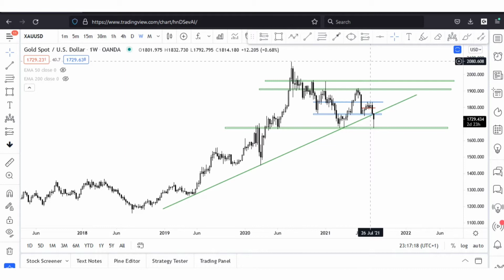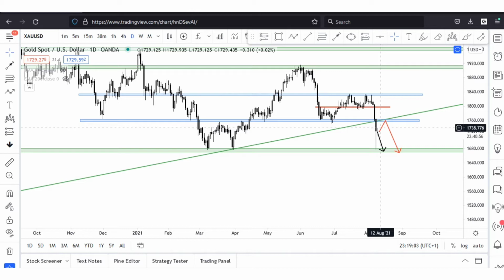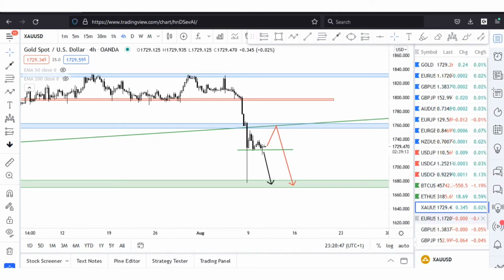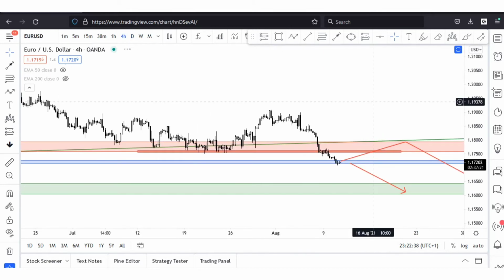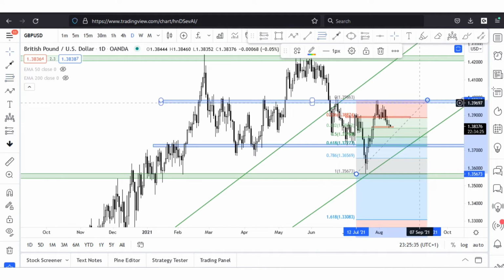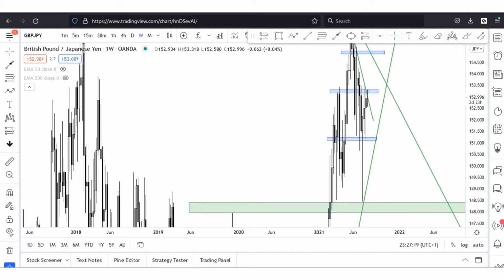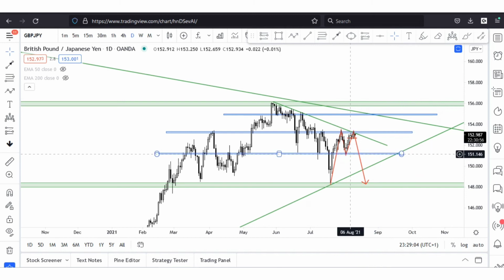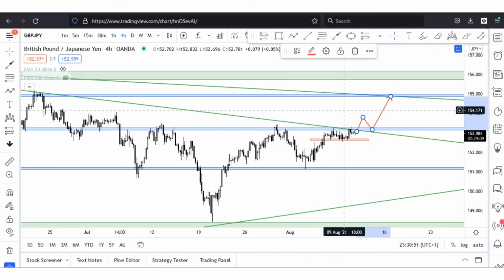Mid-Week Forex Analysis // XAUUSD EURUSD GBPUSD GBPJPY - 11th to 13th August 2021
In this video, I shared my mid-week forex analysis for xauusd, eurusd, gbpusd and gbpjpy. I hope you find it helpful.